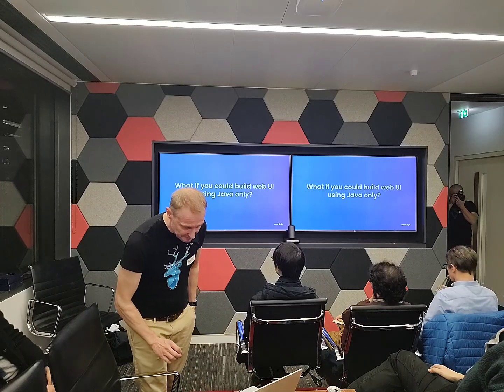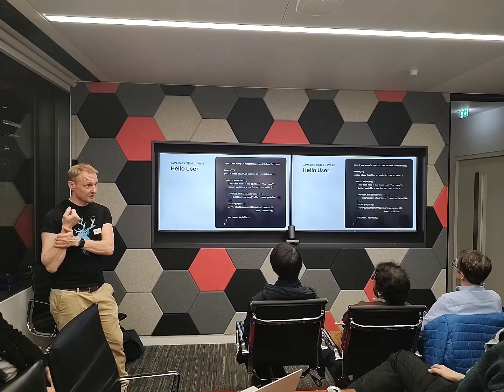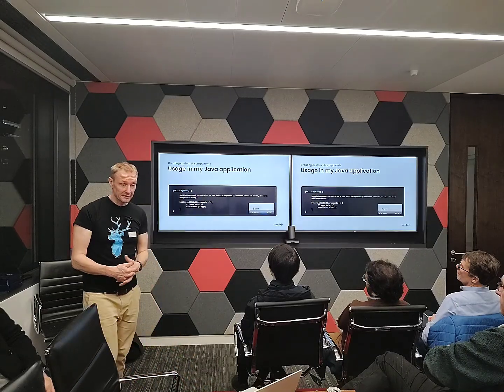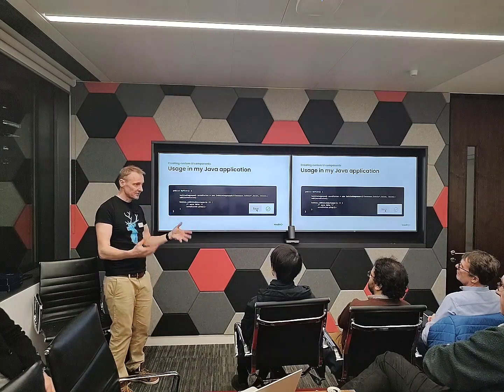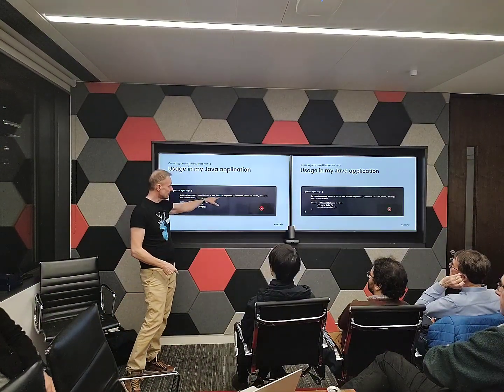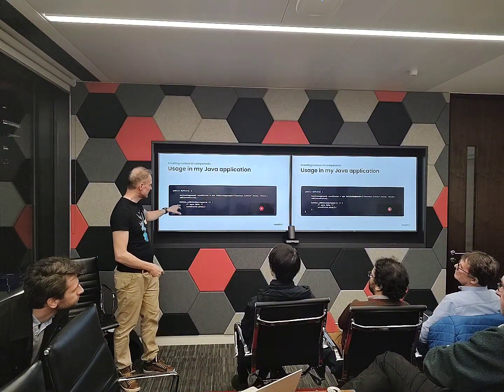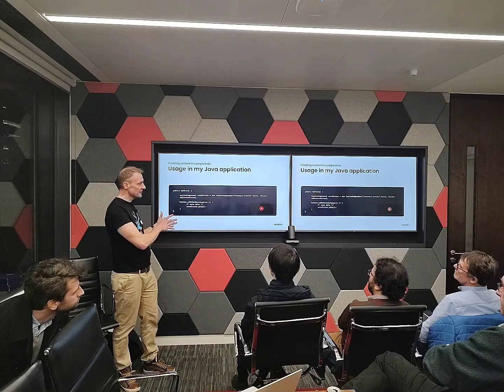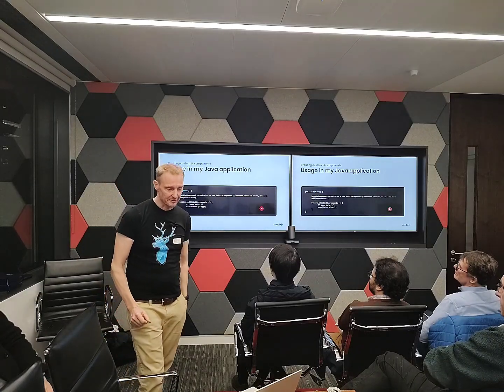Sami Ekblad - You Can Build Web UI Using Java Only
Sami Ekblad a talk titled 'You Can Build Web UI Using Java Only' at the London Java Community (LJC) event held on February 25, 2025, at Loqate's headquarters.